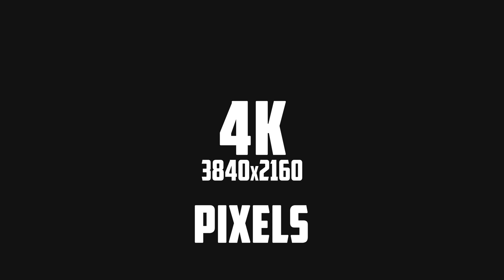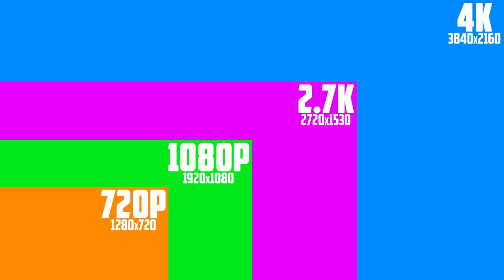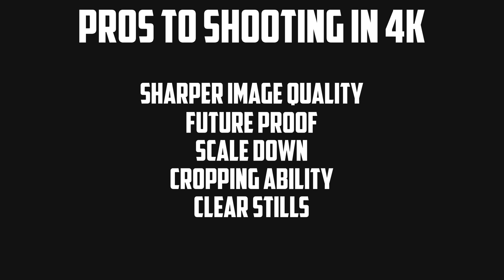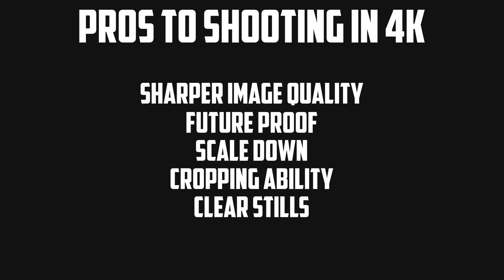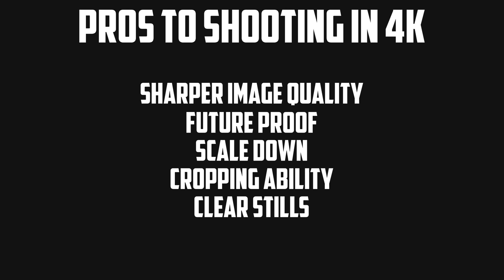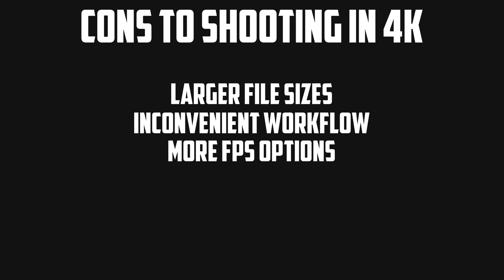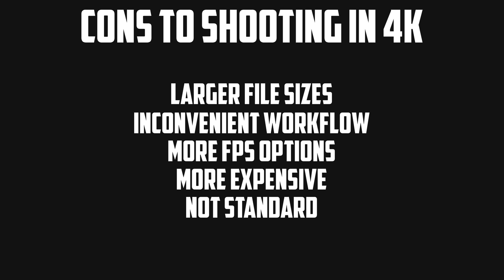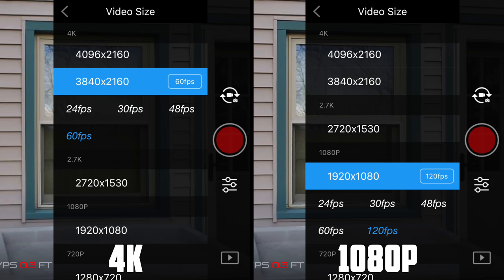The Benefits of Shooting in 4K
4K all day.